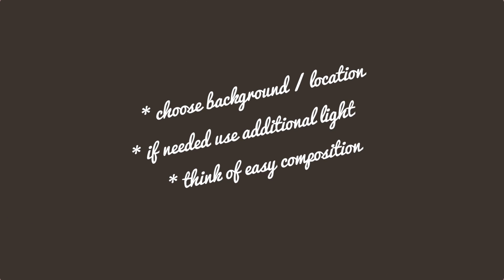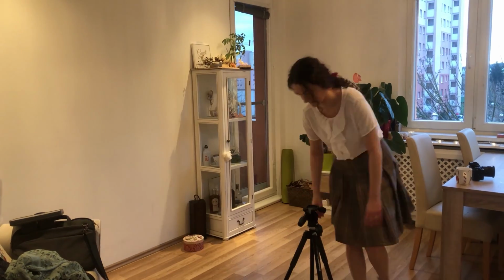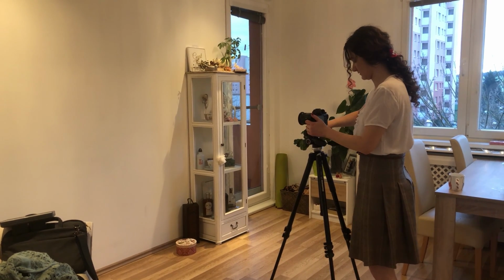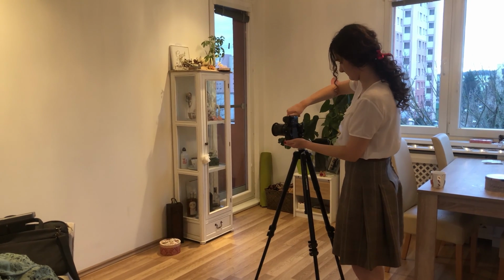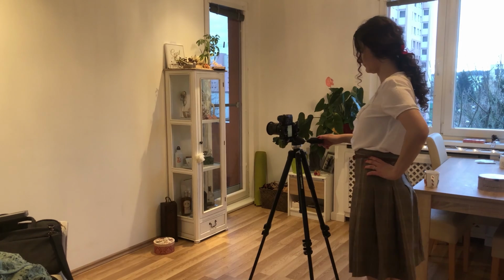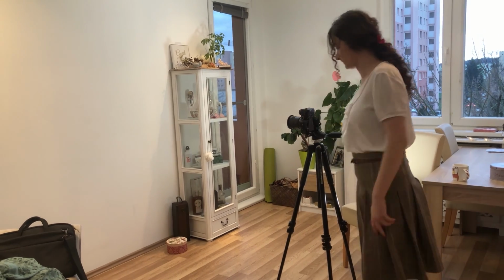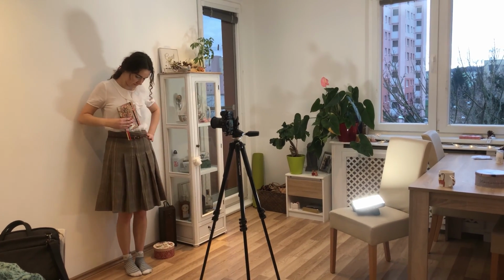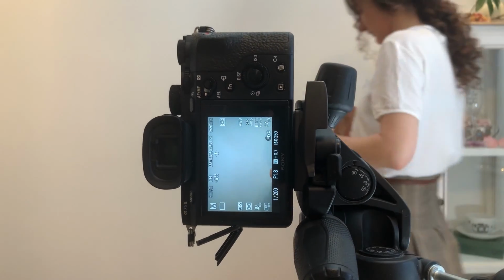How to take SELF PORTRAITS | with only camera and tripod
How to take self-portraits on your own. That can be literally a question for many of us who are posting constantly. You don't always have a photographer and you want to make a great portraits. So here are some tips how I take self portraits in exterior and interior.

You will need camera, tripod and a good light.